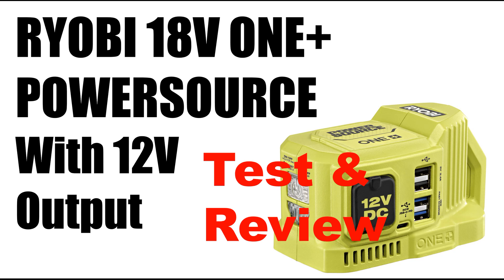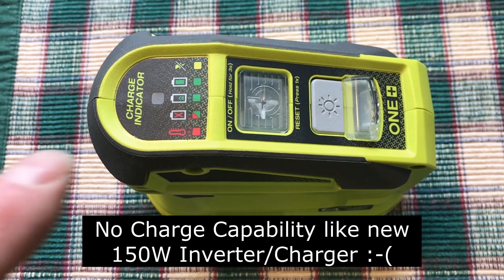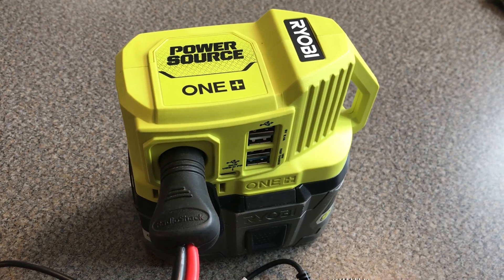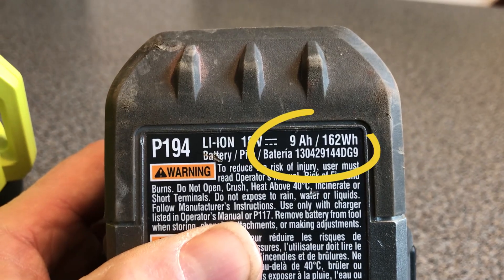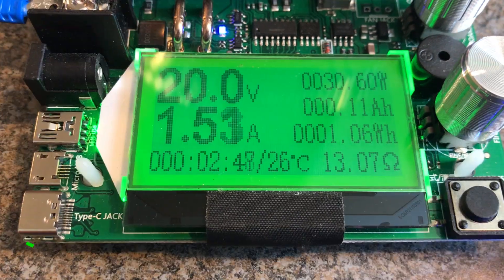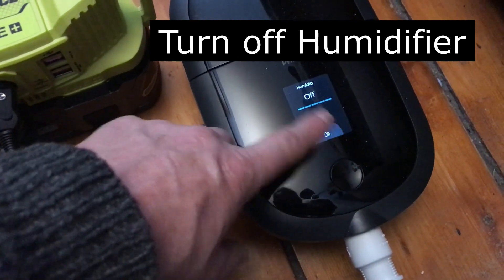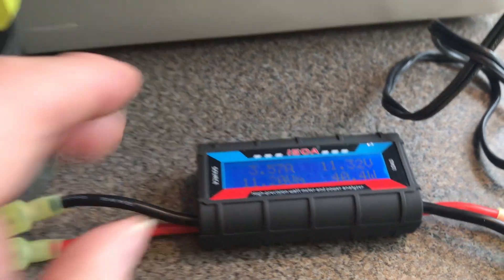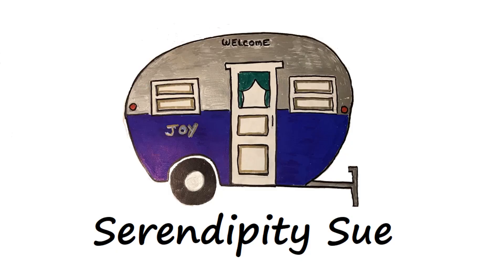New RYOBI 18V One+ Power Source with 12V Output Test & Review (RYi12VBGVNM)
I've been designing and 3D printing power stations for Ryobi 18V One+ batteries for several years. I think RYOBI has started listening to us. Their latest product provides 12V at 10A to a cigarette lighter socket. It also has a 30W USB-C Power Delivery port, 2.4A 5V USB-A ports, and 18W USB fast charge ports. It has a small LED light and a nice hook for carrying.
I used a 9Ah (162Wh) battery to test the unit. At full power (10A), it ran for an hour and provided 115Wh of power. Unfortunately it doesn't have a built-in charger like the new 150W Inverter/Charger. This will be great for running CPAP machines, Cooler/Freezers, and other 12V devices under 120W. Great for Camping!

* RYOBI 9Amp battery
* 24Liter 40W heater/cooler
* 44Q ICECO 12V Cooler/freezer/fridge
* Load tester
* USB-C decoy trigger
* USB-A decoy trigger
* Iphone Seek Infrared Camera
* CPAP 12V adapter